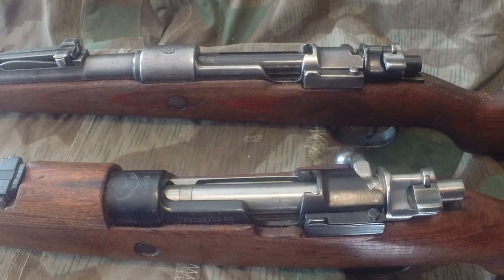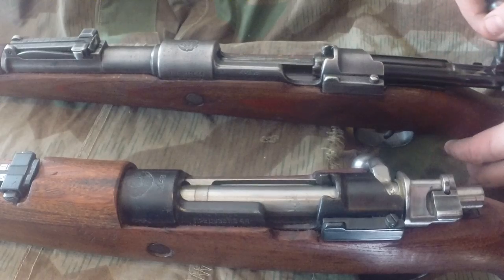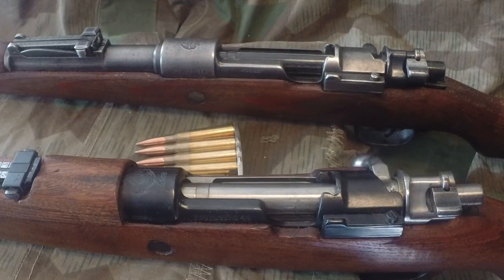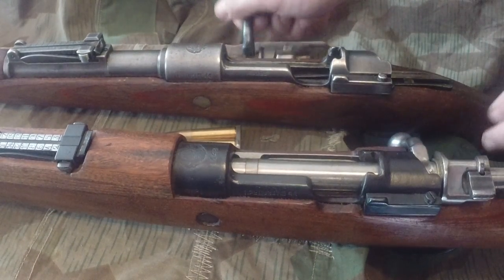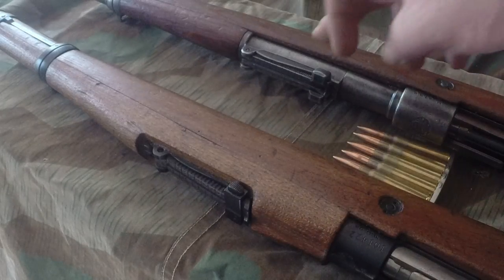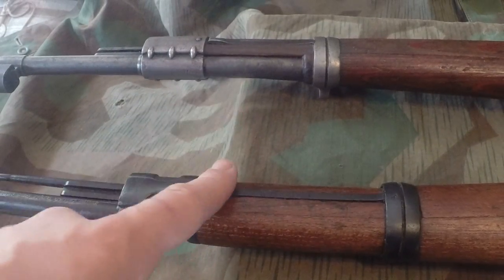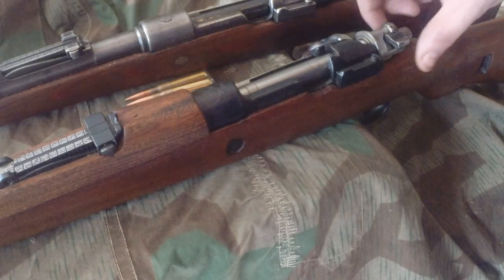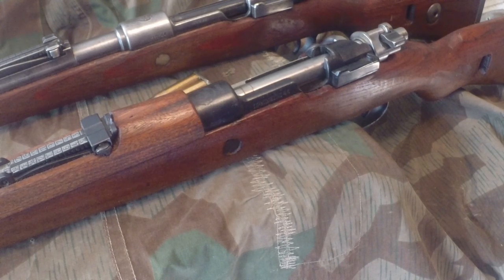The difference Between a German Kar98K and a Yugoslavian M48 Mauser Rifle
Had this question come up more than once, figured I'd address it to teach people more about these awesome rifles.

If I missed anything, let me know. Thanks!